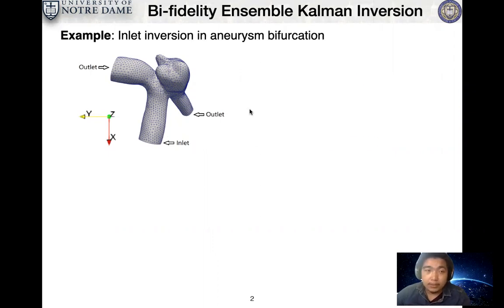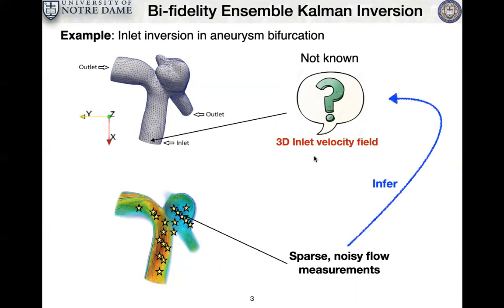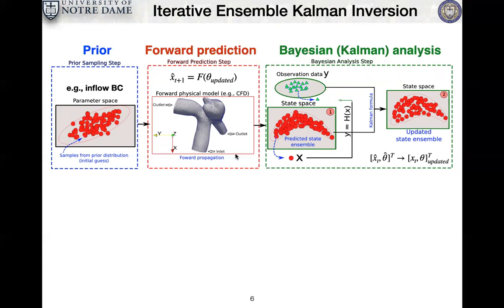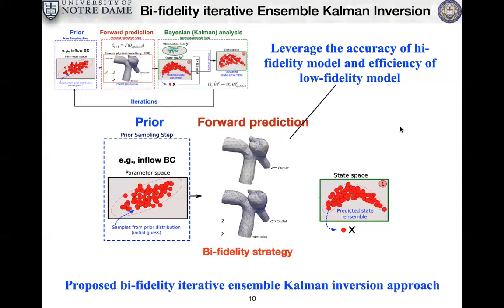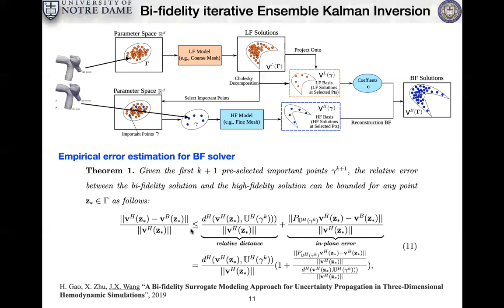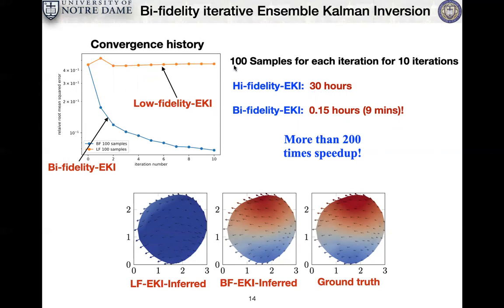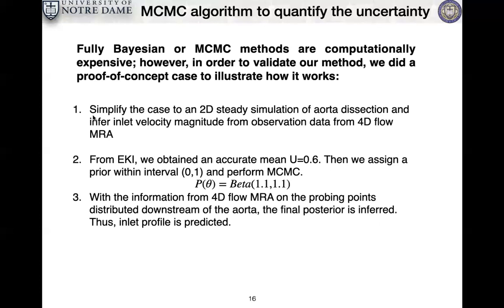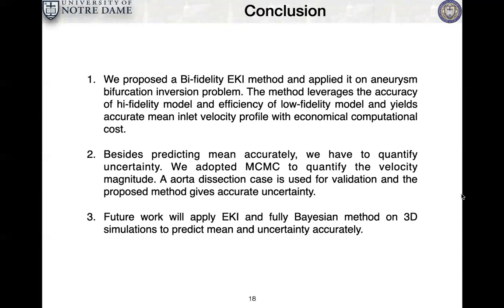Wednesday_09_June_2021_PanDu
Video separately recorded by the speaker Pan Du